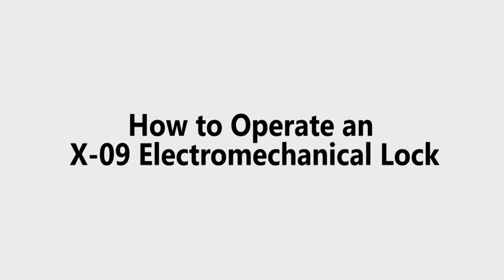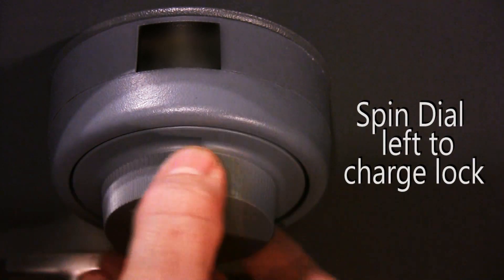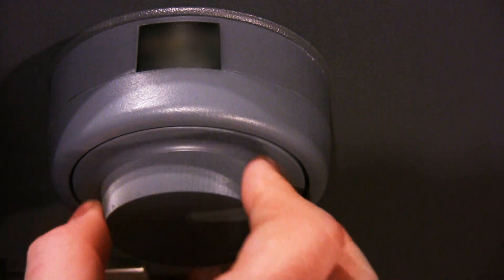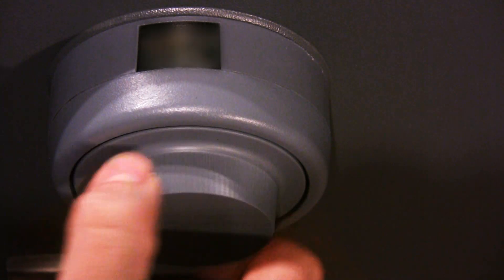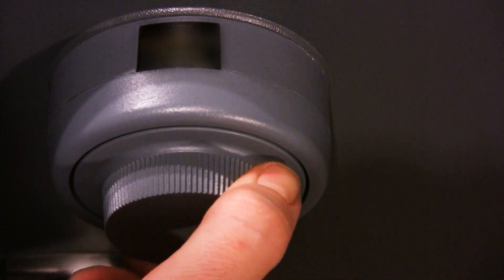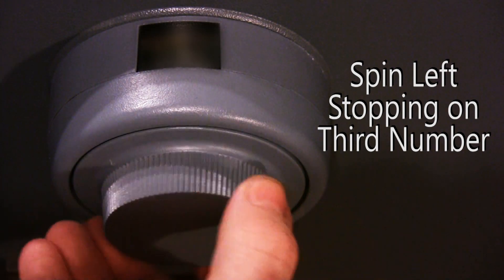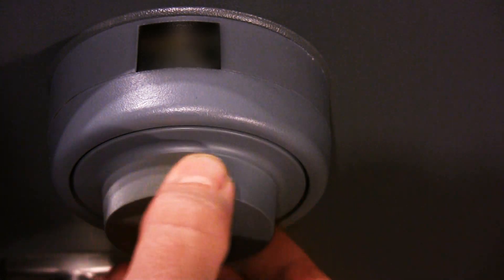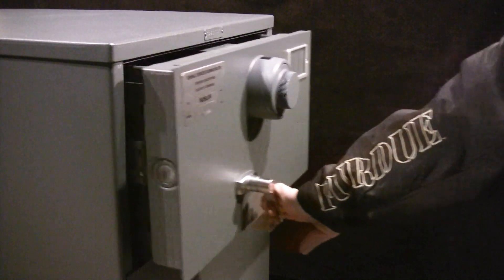X-09 Lock Operation | GSA Approved Containers | 7110-00-920-9342 | 7110-00-919-9193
How to operate an X-09 electromechanical lock. This high security lock is standard on all GSA Approved Security containers, safes, file cabinets and storage lockers and meets Federal Spec # FF-L-2740. This lock replaces all broken or non-operational X-08 and X-07 locks on Class 5 and Class 6 safes and containers.

This like is commonly found on NSN# 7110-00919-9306, 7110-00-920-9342, 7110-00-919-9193 and 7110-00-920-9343